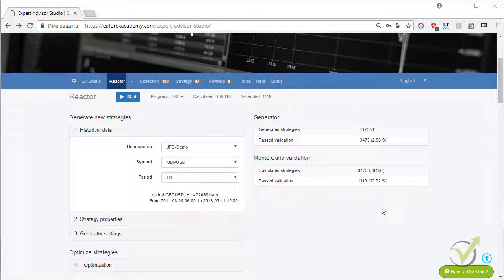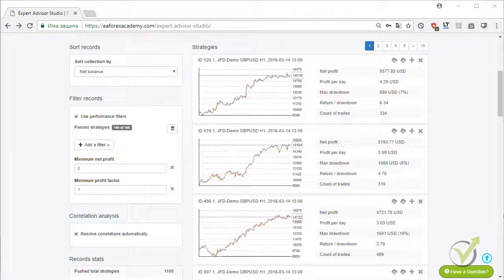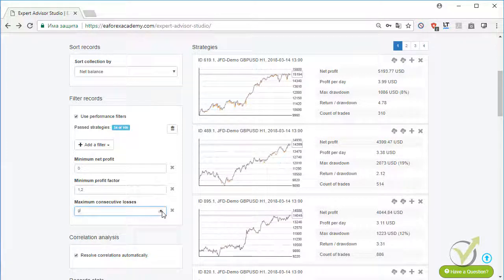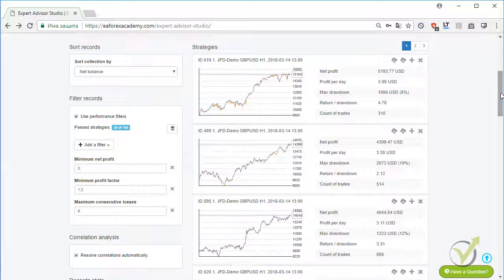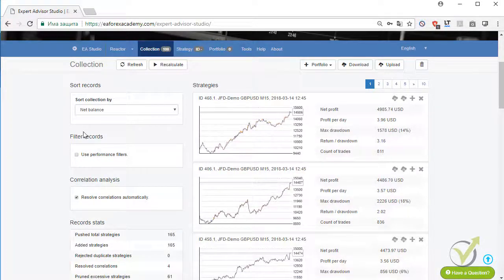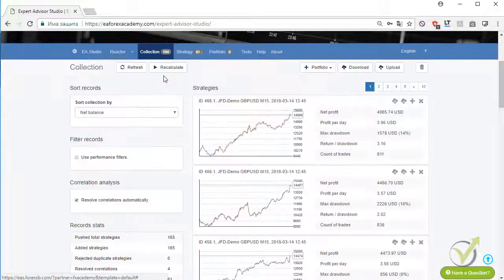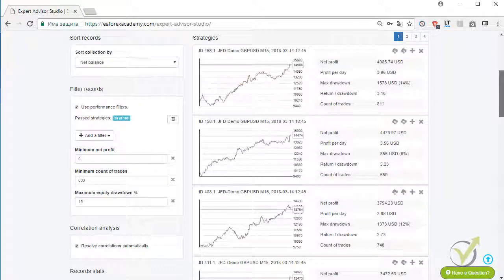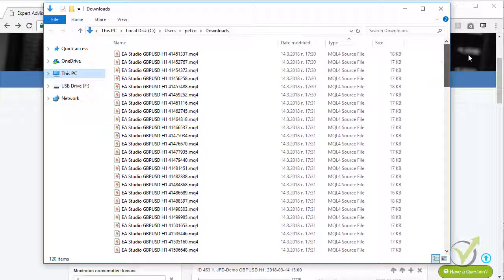Create Expert Advisor Without Programming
Create Expert Advisor without programming is a free lecture from Forex Algorithmic trading course – Top 10 GBPUSD Expert Advisors. To enrol in the complete course,

In this video - Create Expert Advisor without programming, you will see the filtering of the strategies. Petko will filter the strategies that he wants to place on the demo account for testing.

In the video are the results from the reactor, and you see that totally there were generated above 100 000, from those only 3473 passes the validation, so only 2.96%, 3% and out of this 3 %, only 32% or 1119 passed the Monte Carlo validation.

With this course, you will receive 10 algorithmic trading strategies as Expert Advisors.

� What Petko will show you in the Forex Algorithmic trading course – Top 10 GBPUSD Expert Advisors?

In the course, Petko Aleksandrov will show you the performance of the Expert Advisors, which is unbelievable – 1147 pips in 5 days.

The course is online, and you will receive lifetime updates for it.

Petko Aleksandrov has created the course focusing on how to create Expert Advisor without programming skills needed. This is very important in algorithmic trading for all traders.

Petko Aleksandrov is the Head Trader at EA Forex Academy and in this video-Create Expert Advisor without programming, you will get the best of his experience. Already over 16 000 students joined his courses, and all are trading his Expert Advisors.

� If you have any questions about creating Expert Advisor without programming skills, please, write in our trading Forum, where Petko Aleksandrov will answer you within 12 hours.